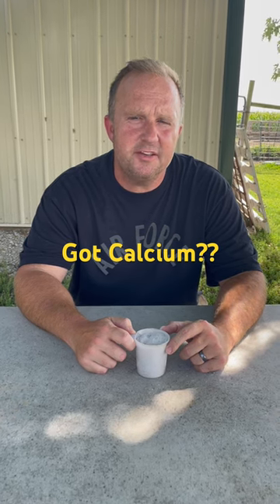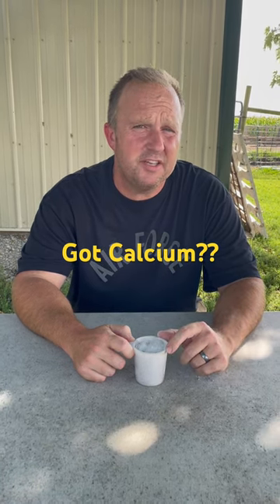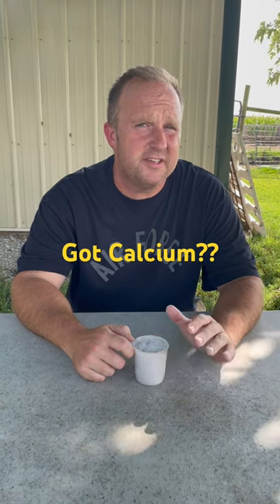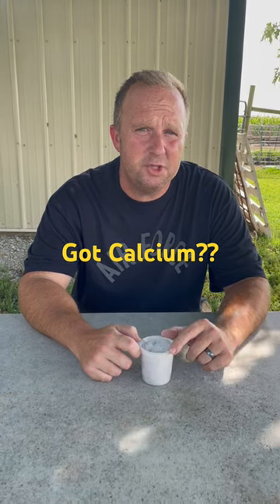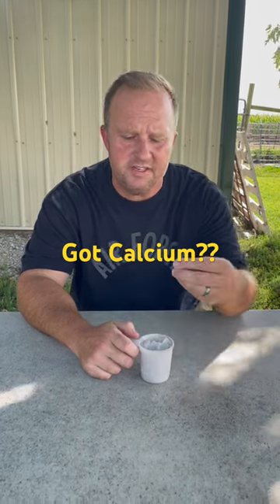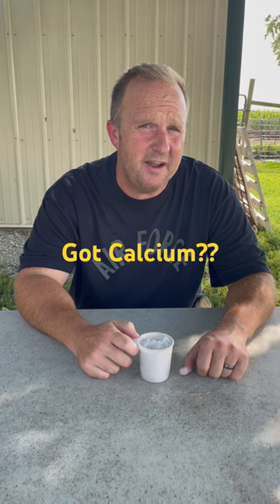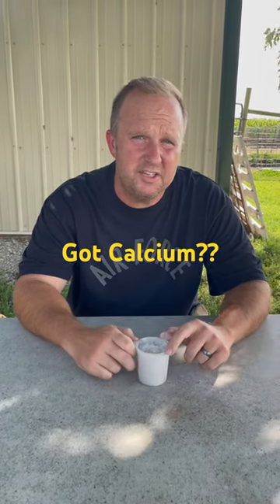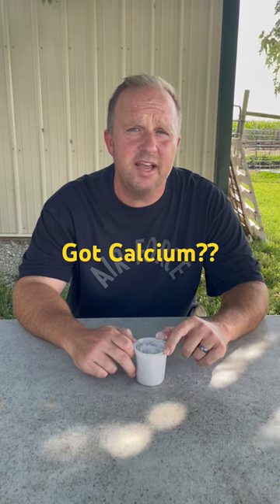Preventing Urinary Calculi in Sheep and Goats